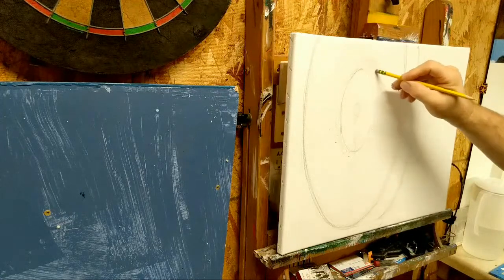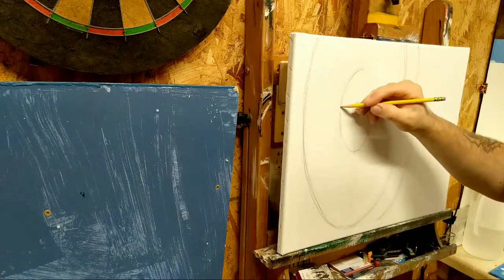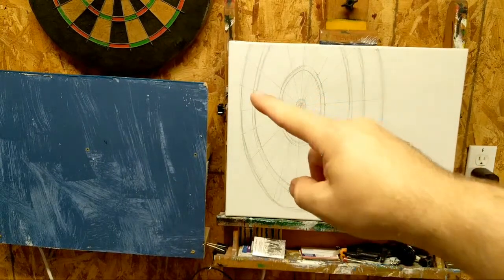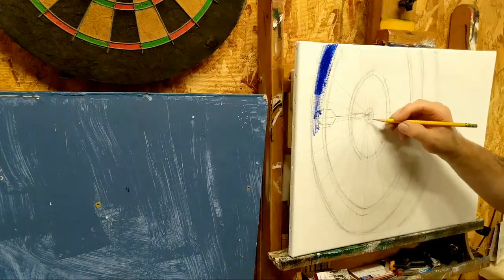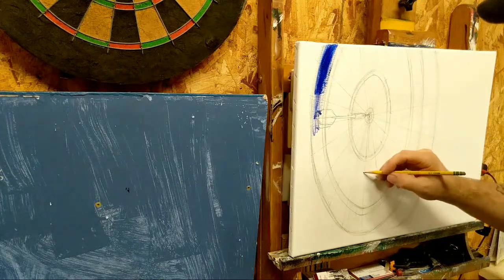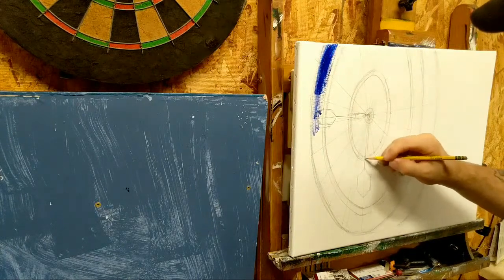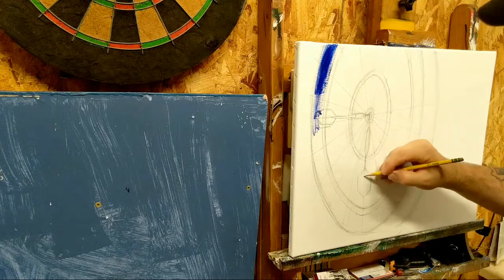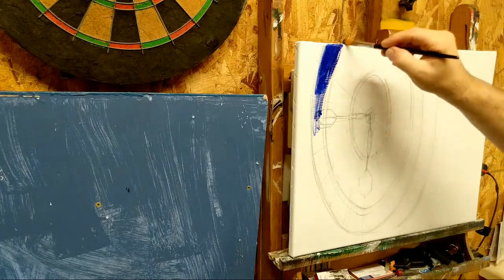Live 7/6 My New Dartboard (or painting with crap) theartproject (2019)